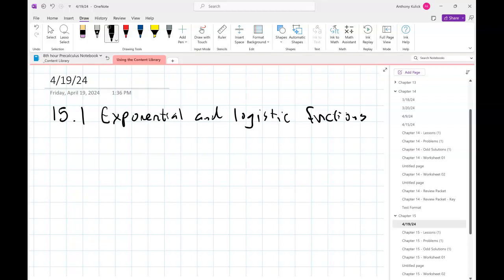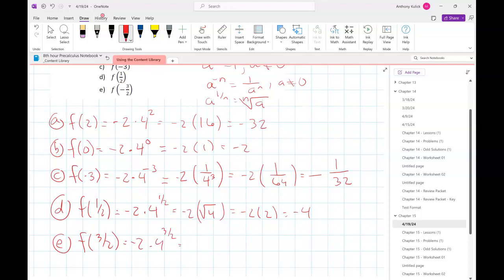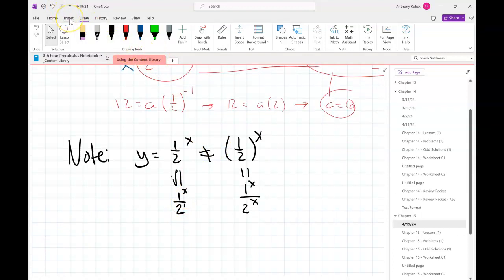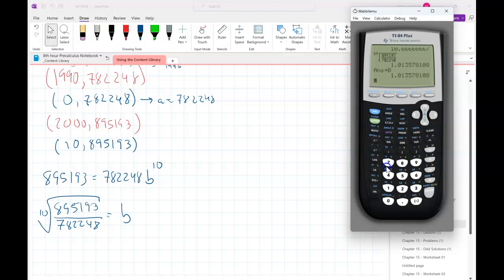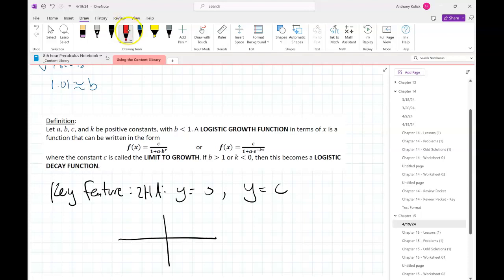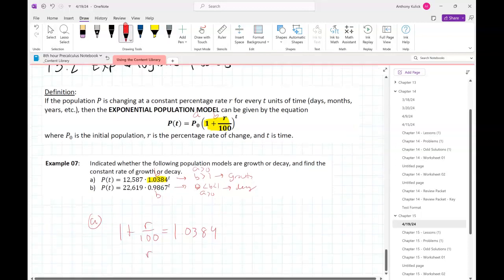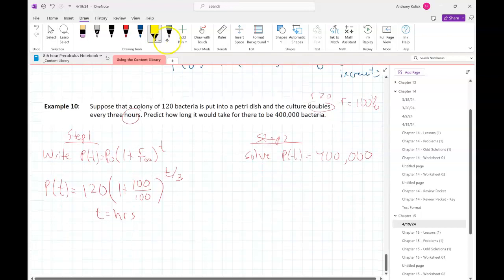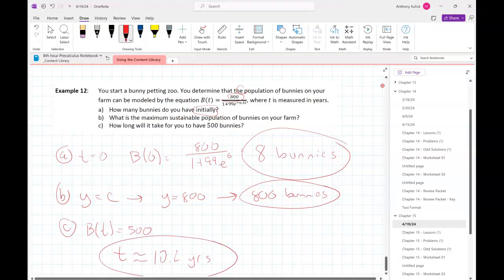4/19/24 TPC - 8th hour